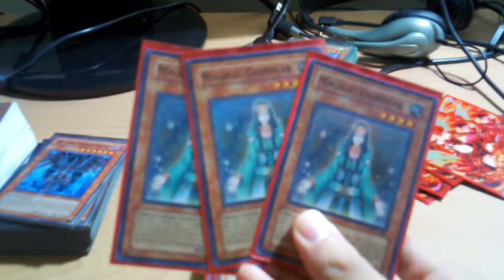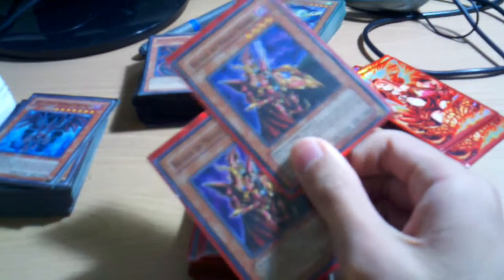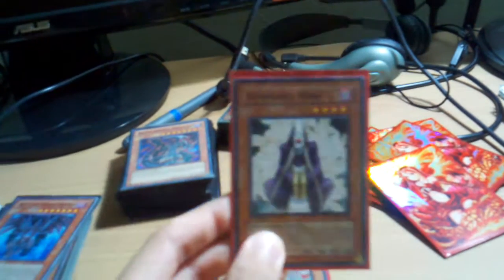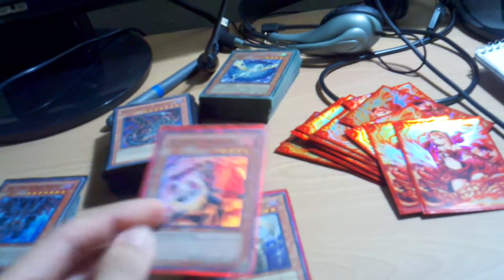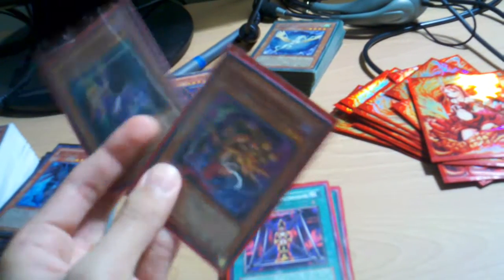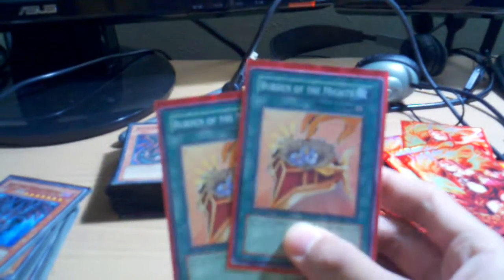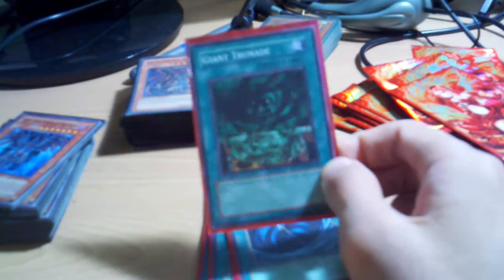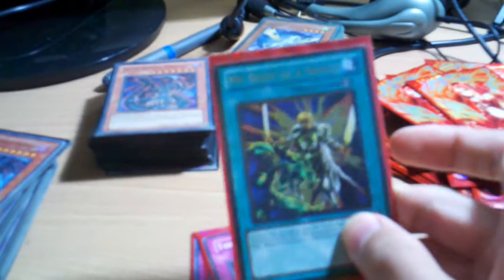Yugioh Fall 2010 Dark Magician Girl Deck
Overall a good deck for casual. Not really fast or competitive but can still hold it's own. Lots of synchro summoning.

Monsters: 22

2x DMG
Gorz The Emissary of Darkness
2x Ice Queen
3x Magical Exemplar
2x Breaker the Magical Warrior
Kycoo the Ghost Destroyer
Lyla, Lightsworn Sorceress
Gravekeeper's Guard
Summoner Monk
Injection Fairy Lily
Flamvell Magician
Night's End Sorcerer
2x Krebons
Blackwing - Gale the Whirlwind
Apprentice Magician
Old Vindictive Magician

Spells 14

2x Magical Dimension
2x Burden of the Mighty
Mind Control
Giant Trunade
Mystical Space Typhoon
Dark Hole
Emergency Teleport
Monster Reborn
Swords of Revealing Light
2x Book of Moon
My Body as a Shield

Traps 4

Torrential Tribute
2x Magician's Circle

3x Tempest Magician
Explosive Magician
Goyo Guardian
Arcanite Magician
Black Rose Dragon
Colossal Fighter
Stardust Dragon
Red Dragon Archfiend